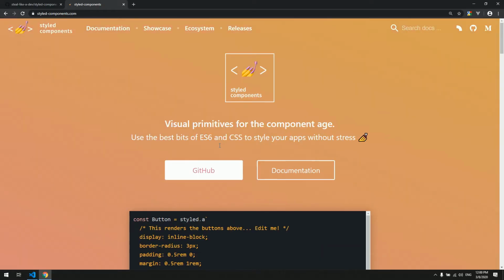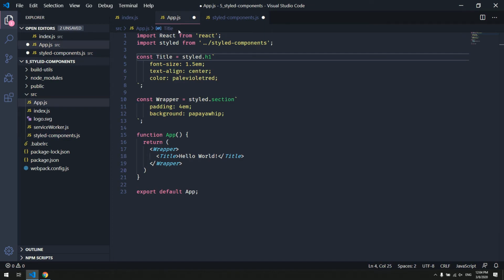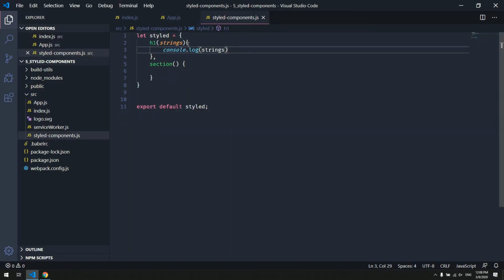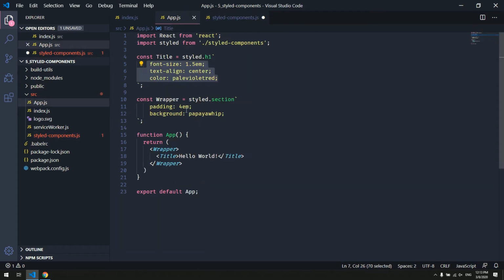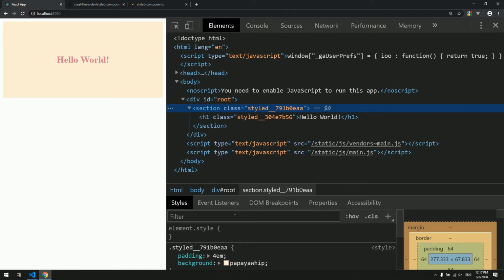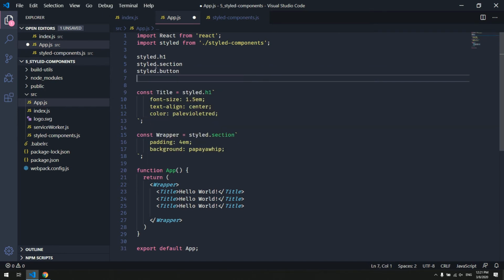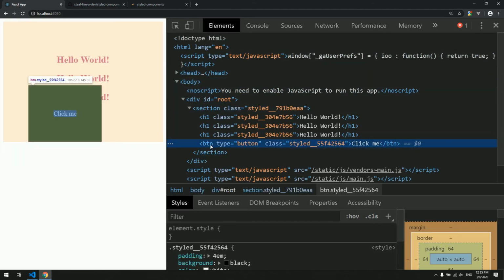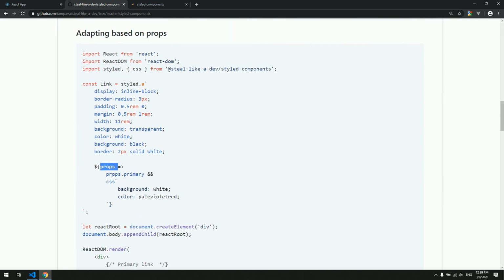styled-components | StealLikeADev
Last tutorial in this series is about styled-components, one of the most popular CSS-in-JS libraries. I personally don't use this method of styling in my apps, but I find it rather interesting so it's worth "stealing".

I uploaded here just part 1/3 regarding styled-components. Keep watching the other parts for free